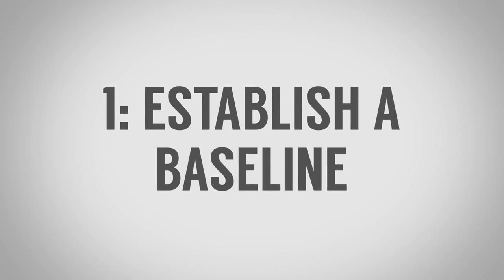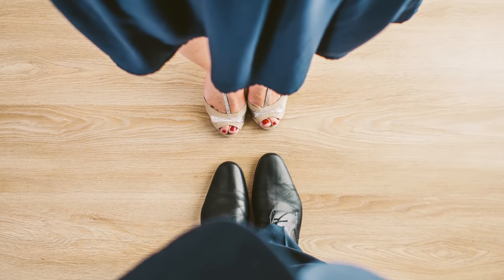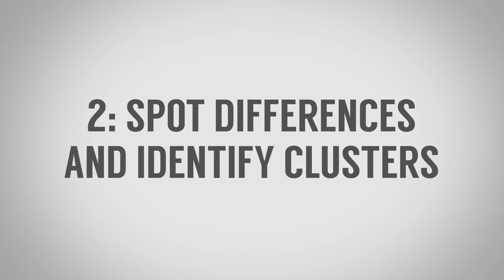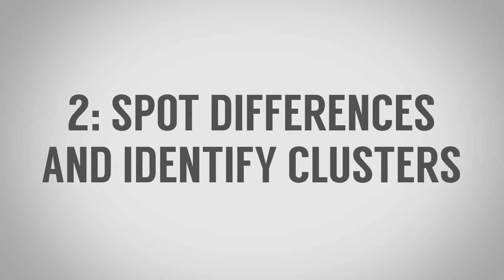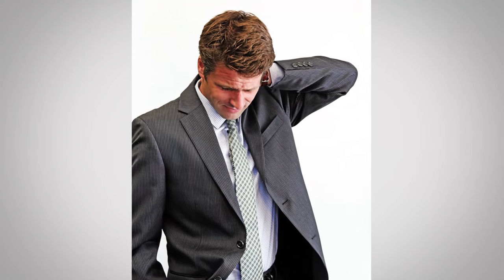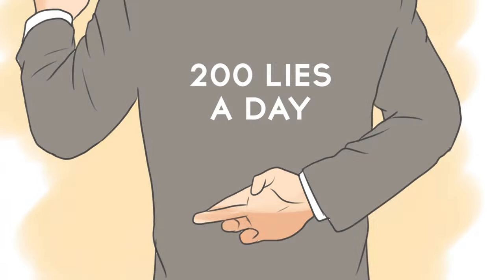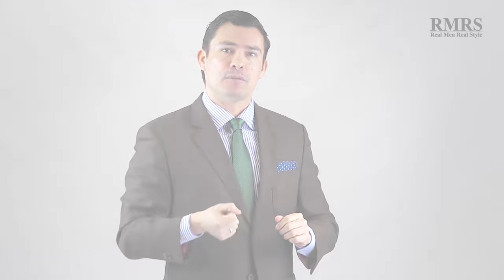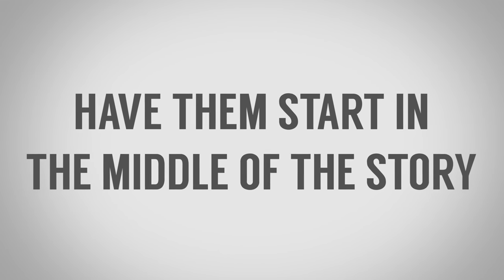3 Scientific Tips To Detect Lying | How To Spot Lies Using Body Language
- Click Here to help us create our new Body Language Course

- Click here to discover Advantage Body Language

Are you ready to up your style? Click here for the BEST style course on the planet!

Video Summary:

1:12 - Step no.1: Establish a  baseline
2:56 - Step no.2: Spot differences and identify clusters
5:47 - Step no.3: Dig deeper